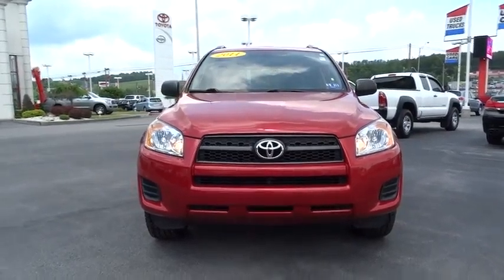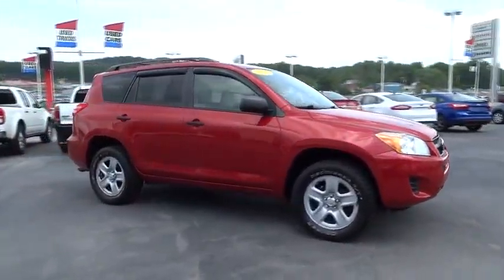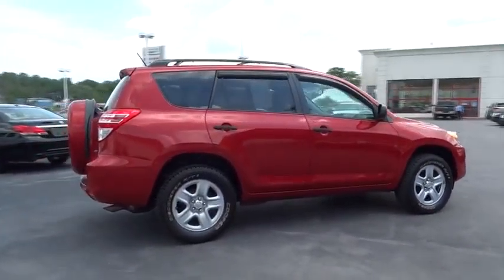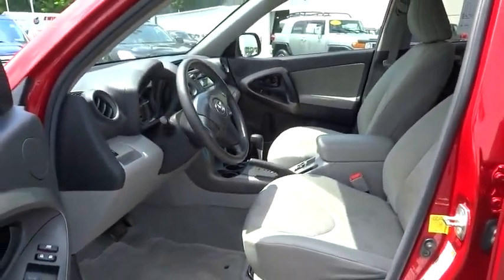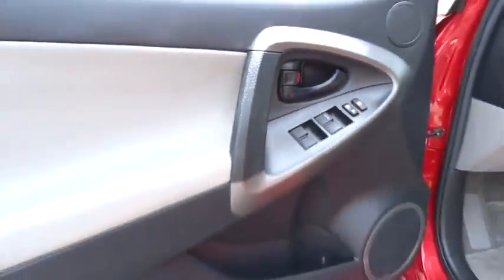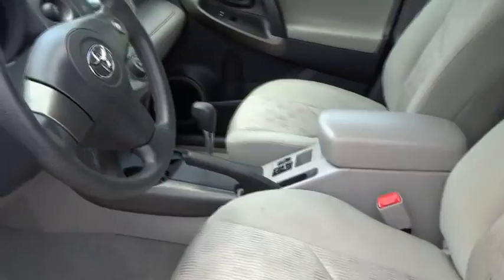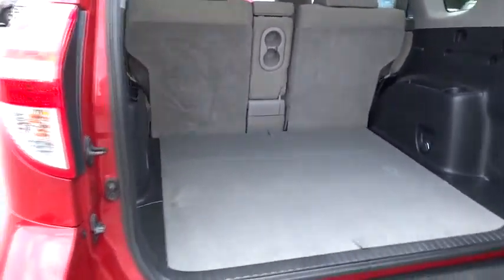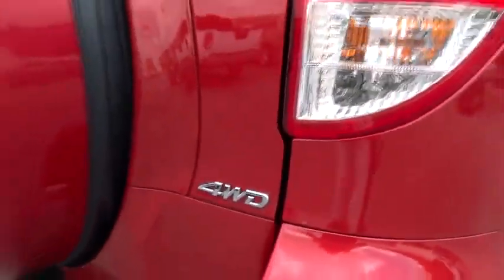2011 Toyota RAV4 Christiansburg VA, Blacksburg VA, Princeton WV, Beckley WV, Roanoke VA N1790A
2011 Toyota RAV4
Servicing Christiansburg VA, Blacksburg VA, Princeton WV, Beckley WV, Roanoke VA
2011 Toyota RAV4  - Stock#: N1790A - VIN#: 2T3BF4DVXBW134307

Ramey Toyota Princeton
127/160 Frazier Dr

4WD! Red Hot!How inviting is this handsome 2011 Toyota RAV4? Awarded Consumer Guide's rating as a 2011 Recommended Compact SUV. This great Toyota is one of the most sought after used vehicles on the market because it NEVER lets owners down.